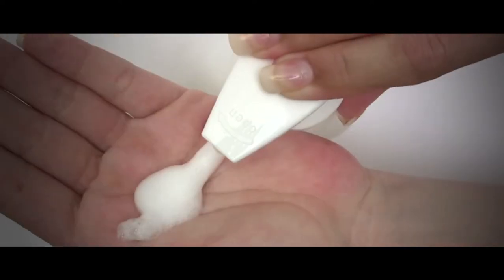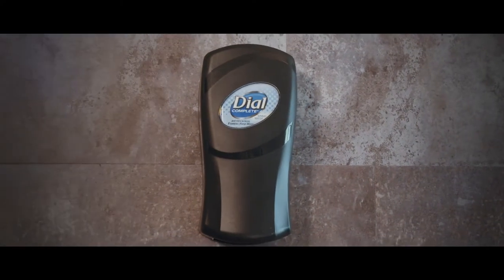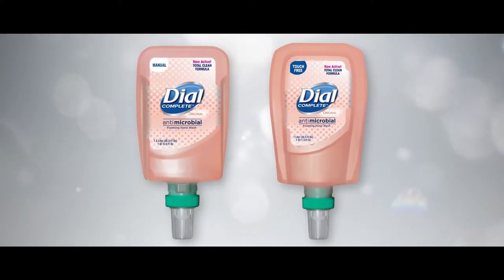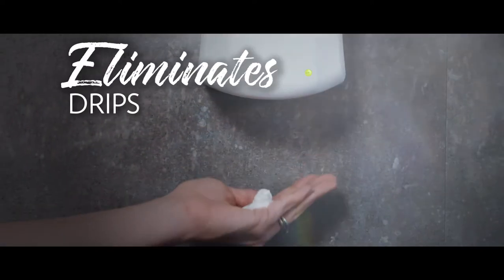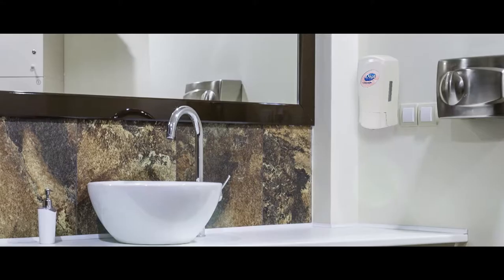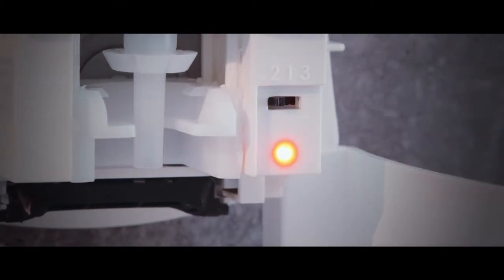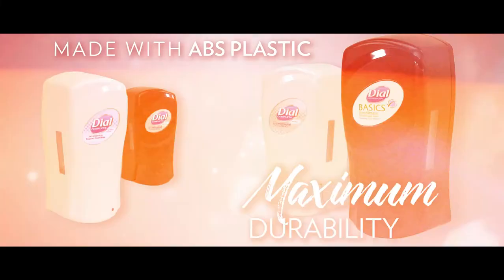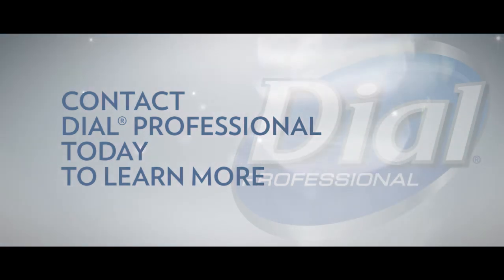Dial Fit Soap System by Myers Supply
Myers Supply in Hot Springs & Little Rock Arkansas sells the NEW Dial® FIT™ Dispenser and Refill System.

COMPACT - STRONG - ATTRACTIVE
It's time to get FIT!

Myers Supply’s complete product systems allow unparalleled
single source purchasing for the finest facility products.